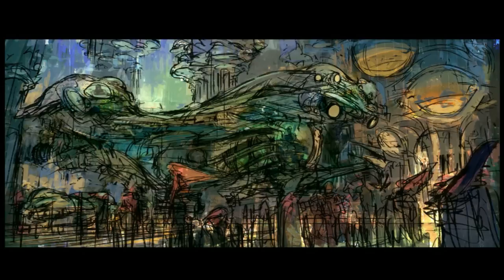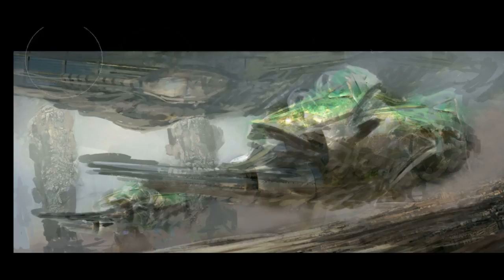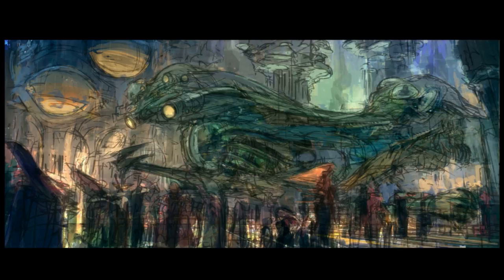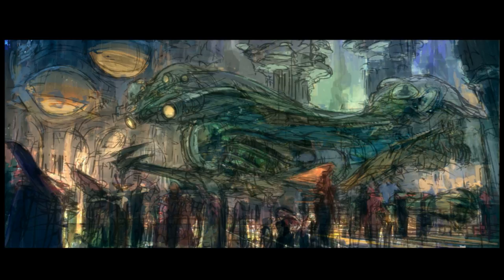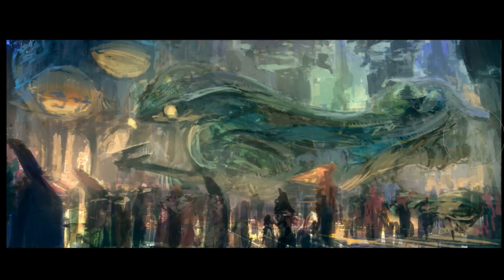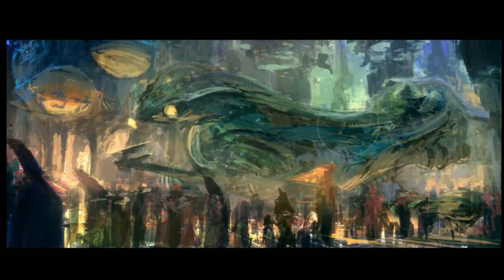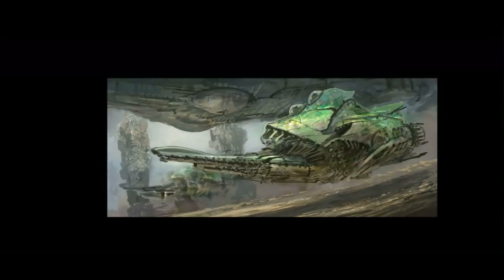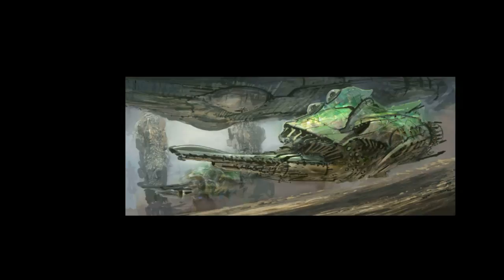Design Cinema – EP 51 - Multitasking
Using multitasking techniques to complete two paintings. This video was first recorded for the Star Wars special issue (issue 74) of ImagineFX magazine.